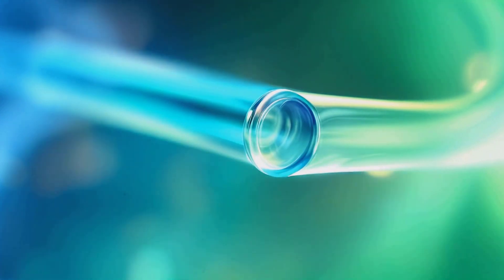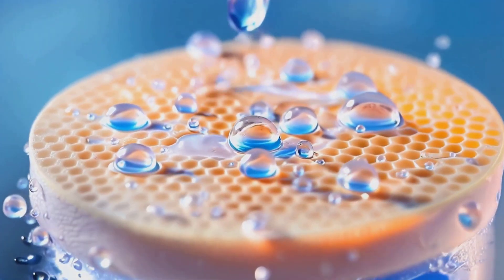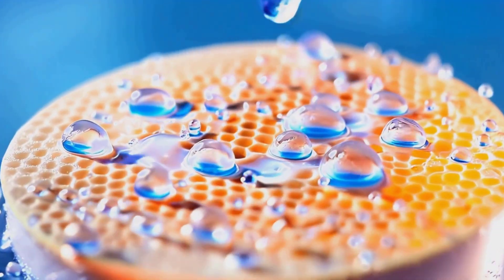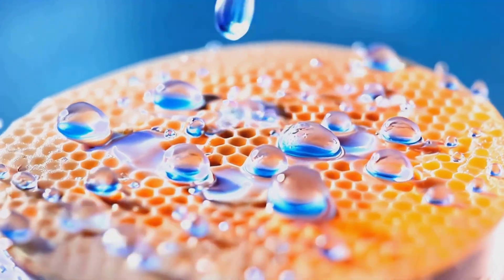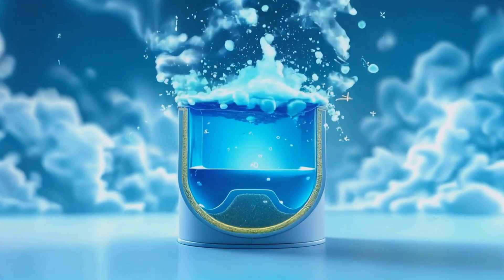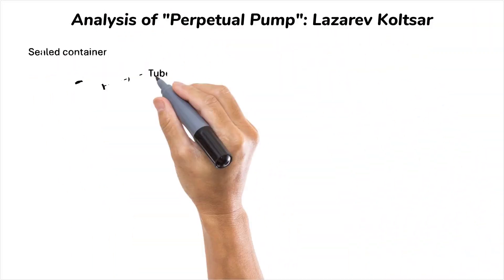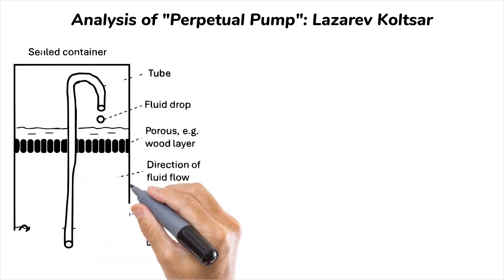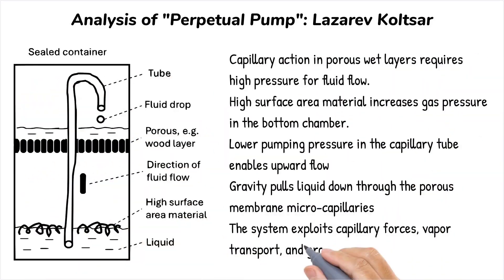Lazarev Koltsar: The Perpetual Pump That Challenged Thermodynamics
The Lazarev Koltsar utilizes principles of thermodynamics and energy harvesting through capillary action and phase transitions. By leveraging temperature gradients, evaporation, and condensation, it demonstrates innovative fluid dynamics without violating entropy laws. Explore the intriguing mechanics behind the Lazarev Koltsar, a device that challenges our understanding of energy and motion. This video delves into its operation, revealing how it seemingly defies thermodynamic laws while cleverly harnessing external energy sources. Uncover the innovative mechanisms of capillary action, evaporation, and phase transitions that drive this unique system, blurring the lines between conventional machines and energy-harvesting technologies.

Key Points:
🔍 The Thermodynamic Challenge:
The Lazarev Koltsar appears to operate continuously, challenging the second law of thermodynamics, which states that energy conversion cannot occur without entropy increase.

💧 Capillary Action and Fluid Dynamics:
The device exploits capillary forces to transport fluid between chambers, maintaining motion through clever design.

🌡️ Temperature and Phase Changes:
Small temperature differences enable fluid evaporation and condensation cycles, driving the system’s operation.

⚙️ Not Perpetual Motion:
Though impressive, the Koltsar relies on external energy sources like temperature gradients, disqualifying it as a true perpetual motion machine.

🌍 Implications for Energy Systems:
The device demonstrates innovative methods of harvesting subtle energy sources, inspiring new approaches to sustainable energy technologies.

Advanced Concepts:
📜 Energy Harvesting Mechanisms:
Using phase transitions and environmental energy, the Koltsar highlights advancements in small-scale energy systems.

💡 Applications in Sustainable Tech:
This principle could influence future designs in energy-efficient systems and self-sustaining devices.

🌐 Reframing Thermodynamic Principles:
The device showcases how understanding and applying physical laws innovatively can push the boundaries of technology.

Context Timestamps:
00:00 - Introduction to Lazarev Koltsar
00:33 - Thermodynamic Laws and Challenges
01:03 - Capillary Action and Fluid Dynamics
01:39 - Energy Harvesting Mechanisms
02:06 - Conclusion and Implications

This video uncovers the remarkable innovation of the Lazarev Koltsar, offering fresh insights into energy systems and their potential to reshape our understanding of physics.